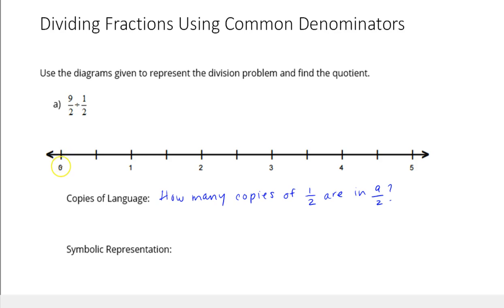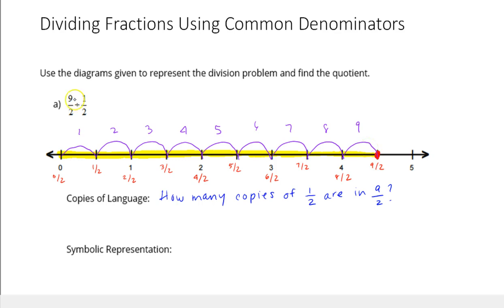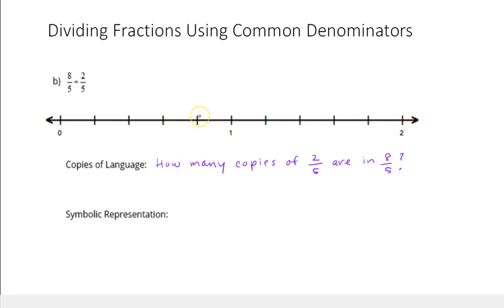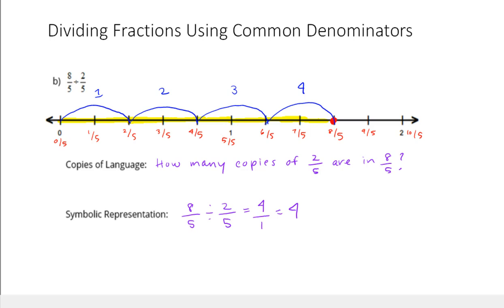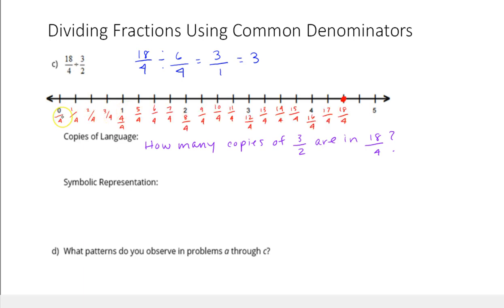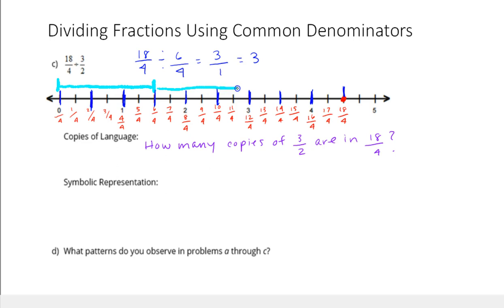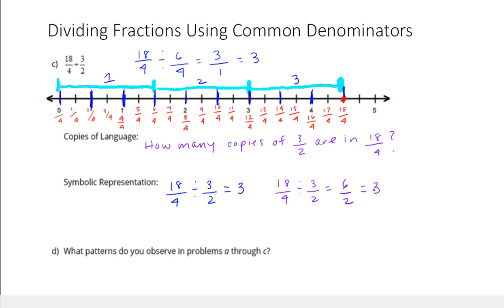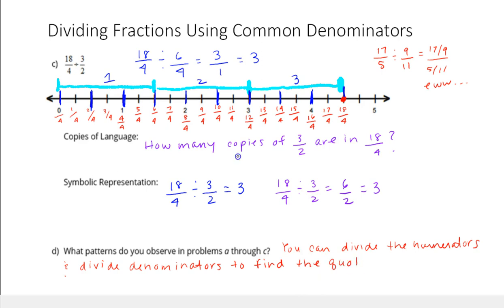ACR Unit 6 Problem 9